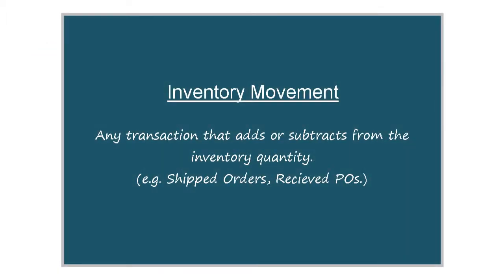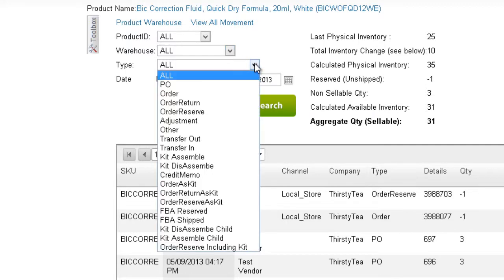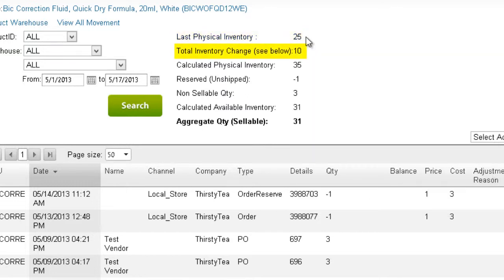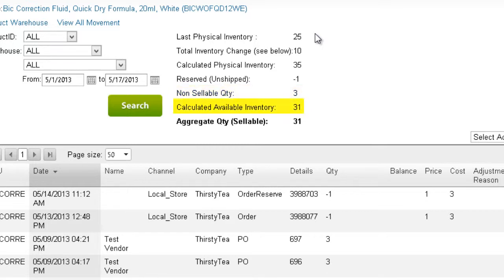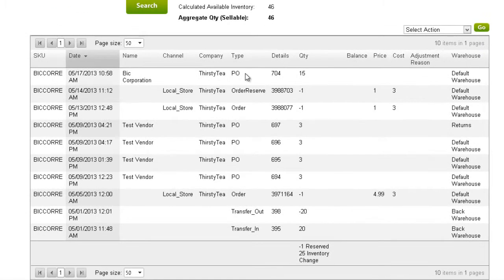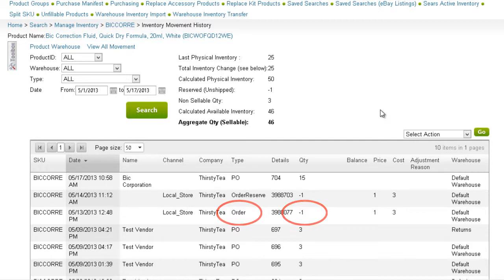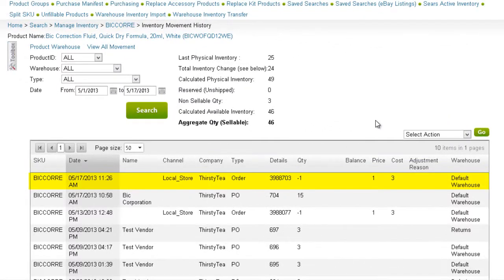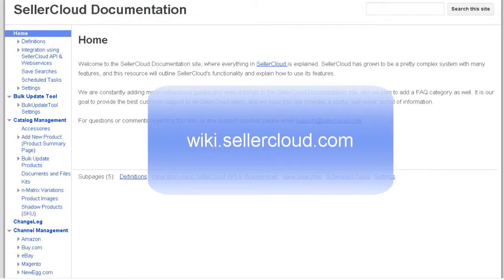Inventory Movement History - SellerCloud - Inventory Management - 9.5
View the movement of your inventory like shipped orders and transferred inventory. Learn how SellerCloud calculates both physical and available quantities. See below for text of video)

All movement of inventory is logged in the Inventory Movement History, so you can view the movement status of a product and reconcile its physical and aggregate quantities.

Inventory Movement is defined as any transaction that adds or subtracts from the inventory quantity such as shipped orders or received purchase orders.

You can view the movement of a product by opening the toolbox and clicking "Inventory Movement." If you're on the product detail page, you can click on the "View Movement" link over here.

The Inventory Movement History Page has three areas:
The search filters, the Inventory summary, and the grid.
With the search filters you can:
• search for movement in a selected warehouse
• search by movement type
• and search movement within a date range.
If the product is a shadow, you can select from the Product ID filter to view movement of either the shadow or the parent products.

Let's look at the Inventory Summary area.
The inventory quantity is always calculated from the quantity that was set on the date of the last physical inventory count. The date of the last physical can be displayed by hovering over the last physical inventory quantity. Every warehouse has its own physical quantity and this pop up window shows the date of the last physical count for each warehouse.

The total inventory change is the sum change of the inventory based on the movement shown in the grid. If the only movement since the last physical was 2 orders, the total inventory change will be 2.
 The "Calculated Inventory" is the sum of the last physical quantity after factoring in the inventory change. This gives you the current physical quantity.

Right below is shown the quantities that are reserved and not sellable. We'll explain reserved quantities later. An example of "Not Sellable" inventory would be inventory that is stored in an unsellable warehouse.

The "Calculated Available Inventory takes into account the combined reserved and unsellable quantities of the calculated physical  inventory to give you the number of available units. Typically, the calculated available units are sellable and the available quantity will equal the aggregate available quantity.

When viewing a kit whose components are dependent  on a main kit component, the movement history will be directed to the movement history of the main component. If the kit is dependent on all components, then the movement will be directed to the component with the lowest available inventory.

The grid details the movement of the inventory. Information in the grid included the SKU, the date of the action, the name of the vendor, the sales channel and the company at which movement occurred.

The next three columns detail the change in quantity. For example, the "Type" column in this row indicates that a purchase order was received, and the Quantity column shows a positive change of fifteen. Clicking on the "Detail ID" link will open the related purchase order. This type column shows that an order was shipped and details a negative quantity change of 1.

It's important to understand the difference between an order and an "order reserve." An "order" type refers to an order that was already shipped. The quantity change of the order type affects the physical quantity. The "Order Reserve" type refers to an unshipped order, and its change only affects the available quantity. The  order reserved type is accounted for in the "Reserved" row in the Inventory Summary area.

As orders come into the system they are marked with a status of "Order Reserve" with the date of the order placement. As soon as they are marked as shipped, their movement type will change to "Order" and the physical inventory will be updated. The date will then change to the date of the shipping.

The remaining columns show:
• the price and cost of the product at the time of the movement
• an adjustment reason if the quantity was manually adjusted
• and the warehouse at which the movement occurred.

From the action menu  you can export the movement history to an excel file. Clicking on "View Reserved Orders" will open a grid on the Manage orders page with all reserved orders.

To view all movement of the item from the time it was first entered into the system, click "View All Movement." In this view you'll also see the name of the user or customer who executed or initiated the movement.